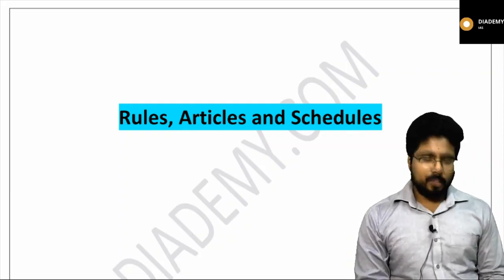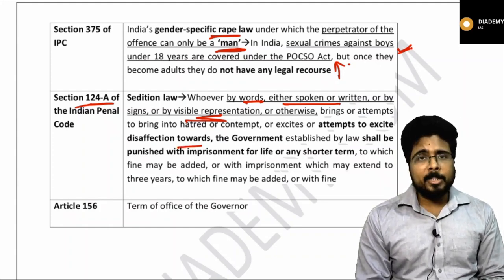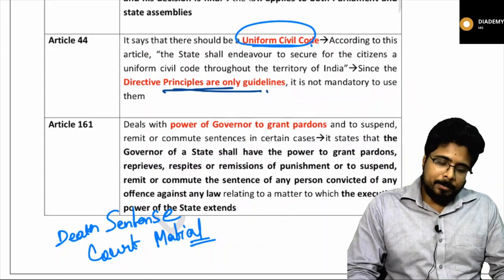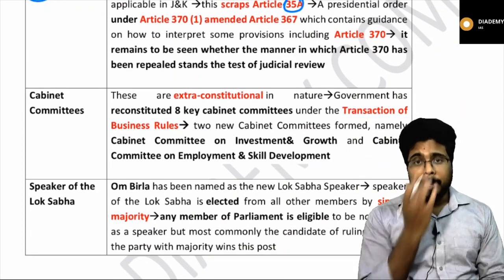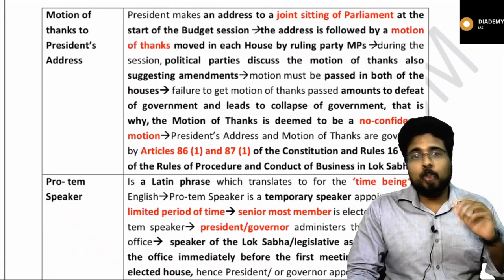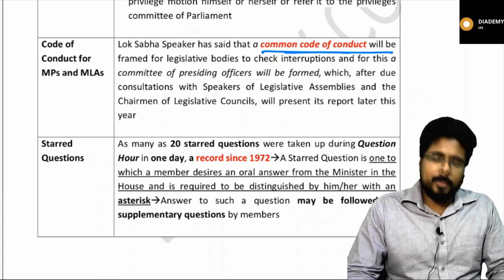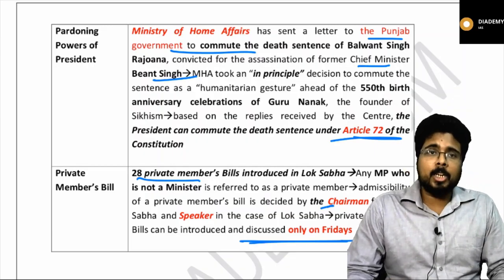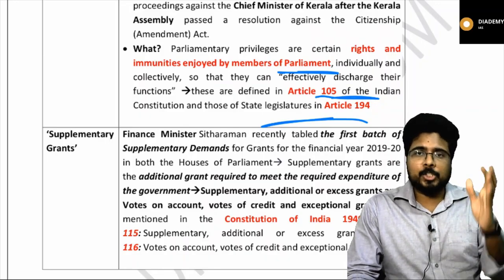POLITY Current Affairs Revision for UPSC Lecture | DIADEMY.COM |PRELIMS 2020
Polity current affairs revision for upsc CSE Prelims 2022.

Schedules
Acts
State Legislature
Parliament
Governor
President

- CURRENT PACK
  -GS ECONOMY
    (ONLINE CLASSES)

  -GS3
    (ONLINE CLASSES)
  -DAILY GS